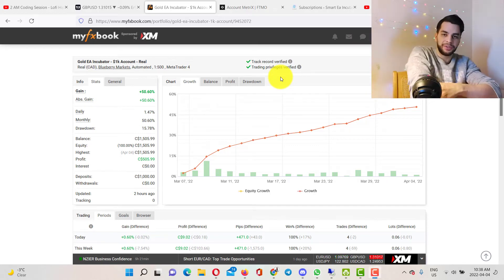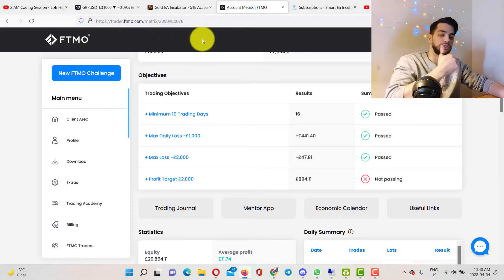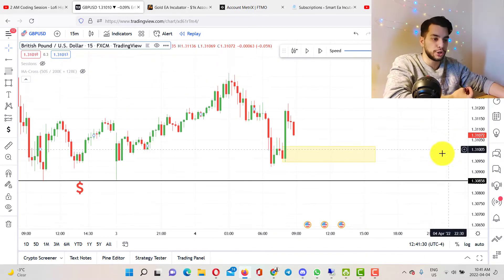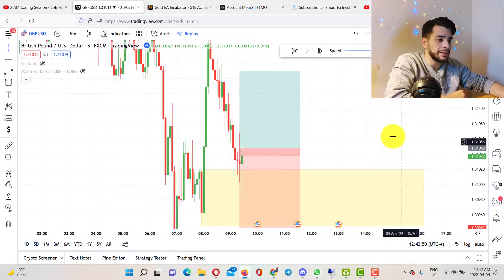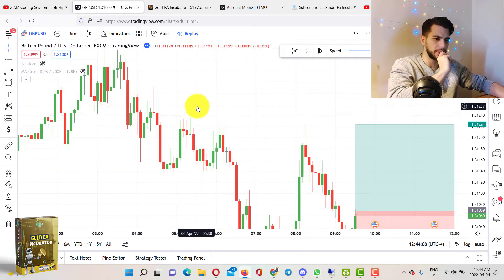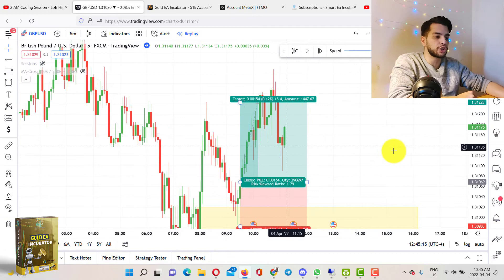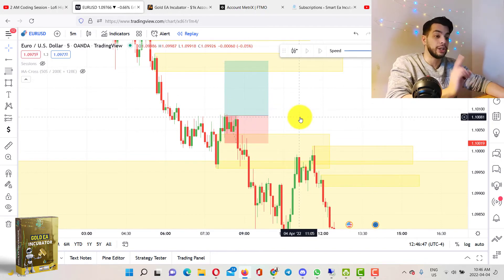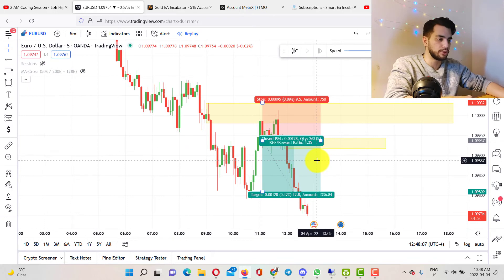Forex Live Trading: New York Session (04/04/22)| GBPUSD, EURUSD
The broker I'm using with a very tight spread on Gold

In this video, I'm going to breakdown my live trading session and show you exactly why I took a trade on EURUSD & GBPUSD and how you can use this smart money concepts trading strategy with Fibonacci retracement tool to do the exact same thing.